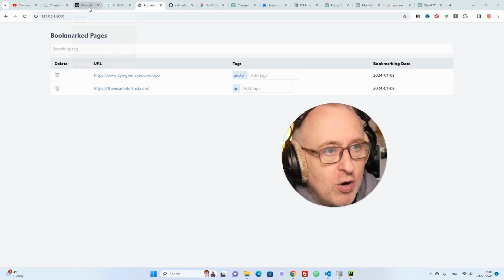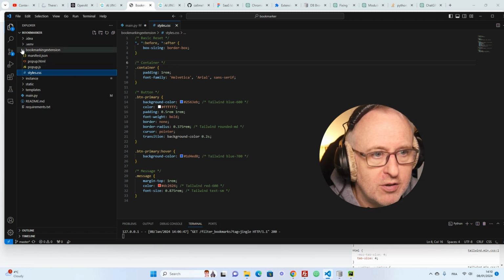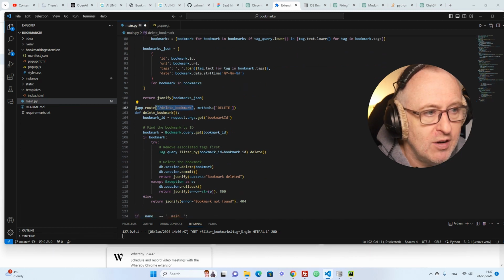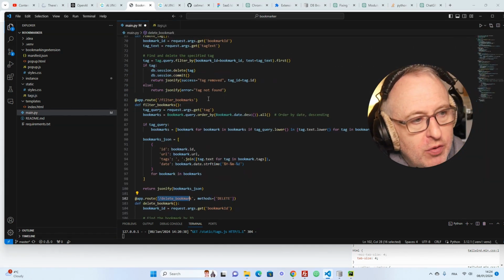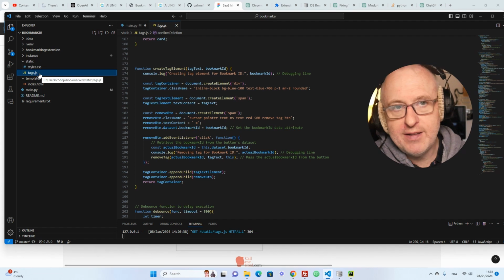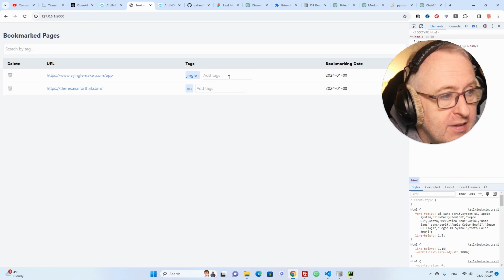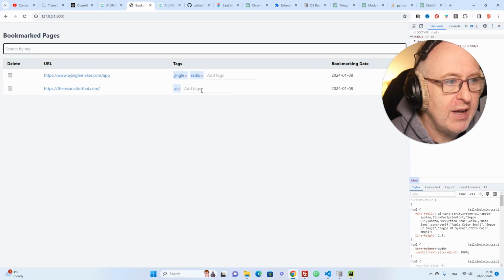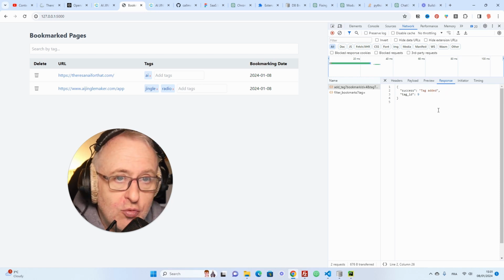Create a simple Bookmarking Chrome Extension with ChatGPT, in Python/Flask.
it's free.